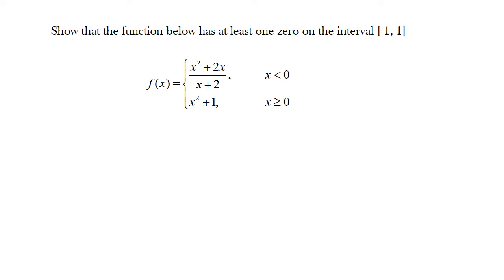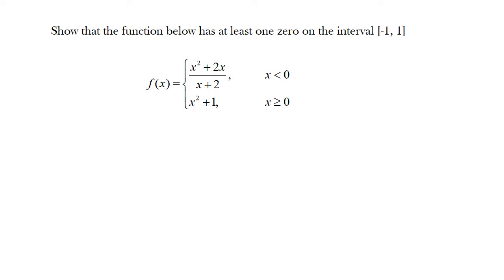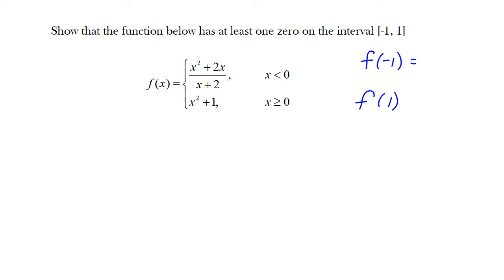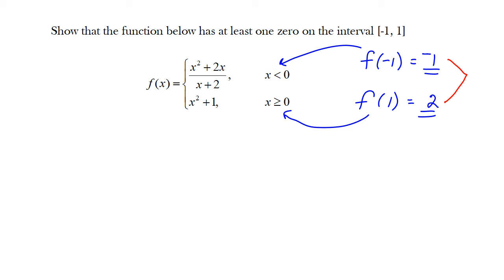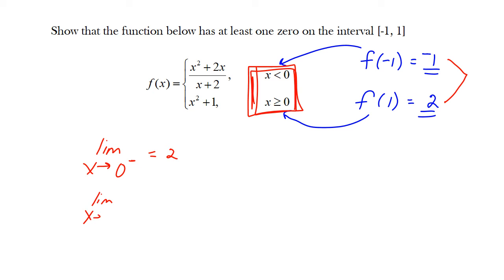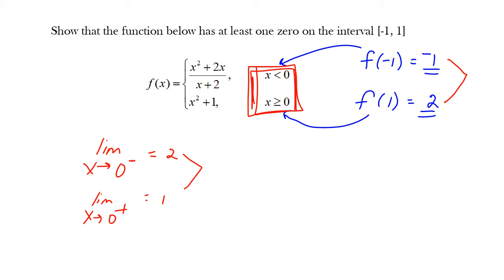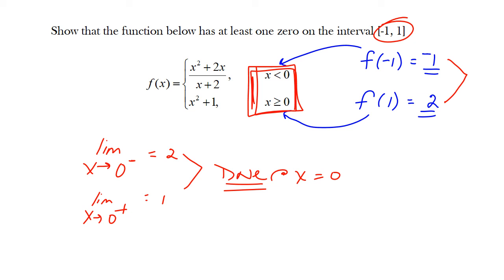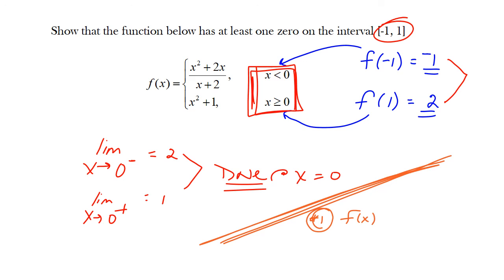IVT Does Not Apply Example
You've seen examples of the Intermediate Value Theorem in action. But what about situations when it actually DOESN'T APPLY? Watch this!